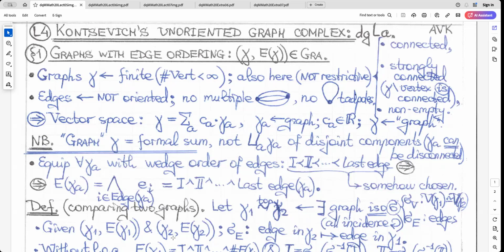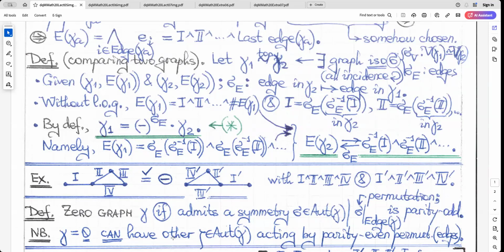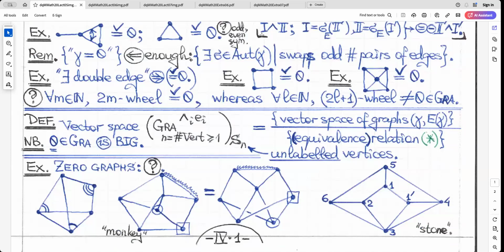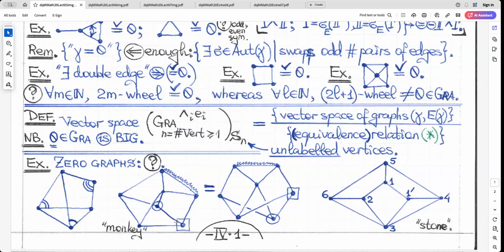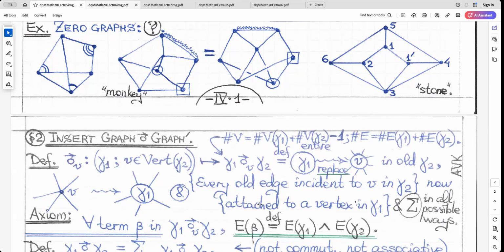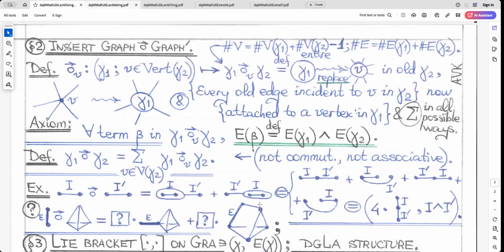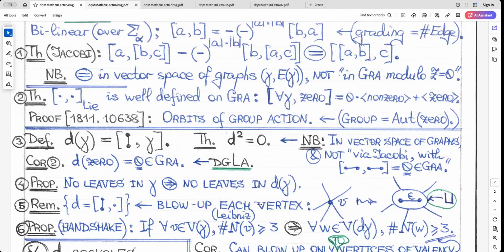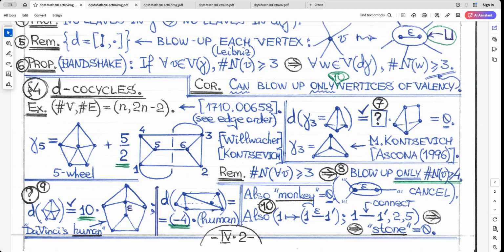The differential graded Lie algebra of undirected graphs - Arthemy Kiselev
Like matrices or vector fields, undirected graphs with wedge ordering of edges form a Lie algebra. In [arXiv:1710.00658] we recall this intuitive construction (designed by Kontsevich in 1993-4 in the context of mirror symmetry), and we establish that it is well defined [arXiv:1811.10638]. Indeed, a graph can equal minus itself so that the entire calculus goes modulo zero graphs.

A structure of differential graded Lie algebra (dgLa) on the vector
space of graphs modulo equivalence relation from the edge count is provided by the vertex-expanding differential [*-*,.]. The study of cocycles located on and near the ray (V,E)=(n,2n-2) is a domain of active research (Willwacher et al., Merkulov et al., Kontsevich) because countably many cocycles on the ray (n,2n-2) stem from the generators of Grothendieck-Teichmüller Lie algebra g (introduced by Drinfeld). Every such cocycle at n=(2l+1)+1 contains a (2l+1)-gon wheel with nonzero coefficient. Knowing these cocycles (and their iterated commutators, which generate a free Lie algebra) is important: the graph orientation morphism [arXiv:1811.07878, and arXiv:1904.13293 in Banach Center Publ.] takes them to universal infinitesimal symmetries of Poisson brackets on arbitrary finite-dimensional affine Poisson manifolds: e.g., see [arXiv:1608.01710]. We illustrate the calculus of graphs by using the tetrahedron (l=1), pentagon-wheel cocycle (l=2), and heptagon-wheel cocycle (l=3), see [arXiv:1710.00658].

Examples and substantiation proofs are joint work with R. Buring and N.J. Rutten [arXiv:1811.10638]. (This material can be used as student exercises in general algebra courses, e.g., group theory.)